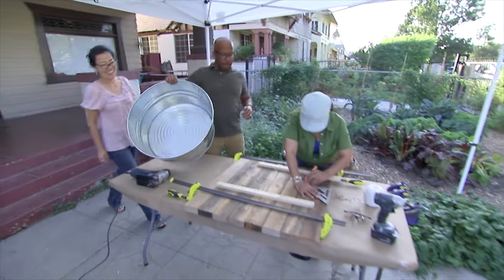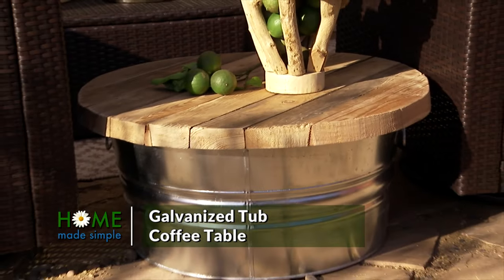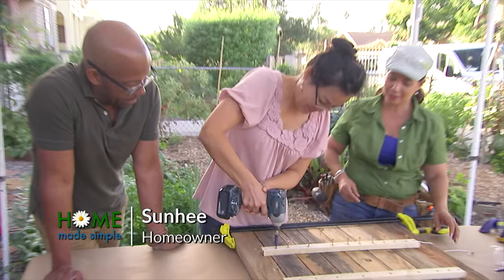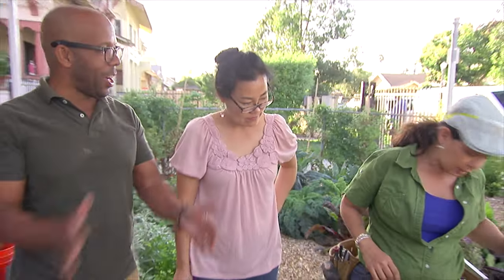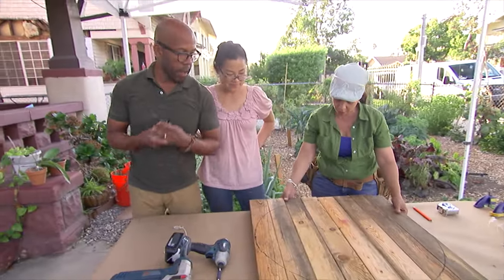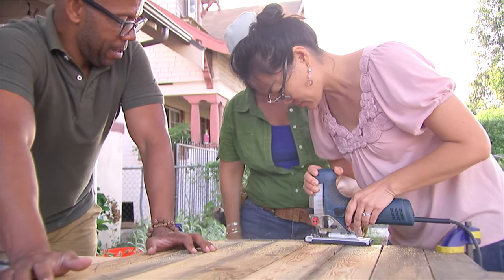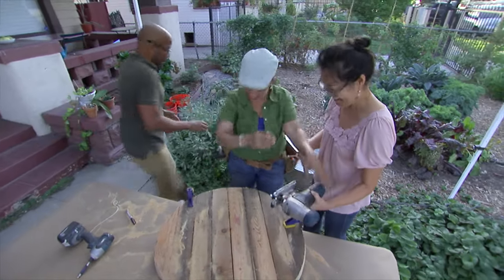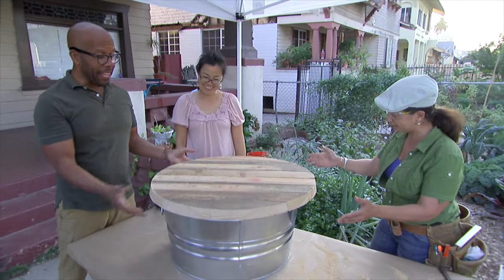Tub Coffee Table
((KENNETH WINGARD)) Oh hey! I’ve got our tub.
((CARMEN DE LA PAZ)) Hey! Awesome! Perfect timing.
((KENNETH)) So, what we’re going to be making you is a galvanized tub coffee table.
((SUNHEE)) Fabulous!
((CARMEN)) We just need 2x4s cut to the length that’s going to cover our galvanized bucket. Then, I’m using 1x2 strips that are gonna hold the whole piece together.
((KENNETH)) Perfect!
((SUNHEE)) Okay.
((CARMEN)) You wanna do some?
((SUNHEE)) Sure.
((CARMEN)) I’m going to just feed your screws.
((SUNHEE)) Uh huh. Can I start?
((CARMEN)) Please! Yeah she feels good with a drill I think!
((KENNETH)) Wow!
((CARMEN)) Good job!
((SUNHEE)) Yeah!
((CARMEN)) Nice! It’s heavy.
((SUNHEE)) Wow, it’s heavy.
((CARMEN)) Yeah.
((KENNETH)) So, now to get our circle!
((CARMEN)) We’re just gonna find our center. So we’re gonna go there.
((SUNHEE)) Okay.
((KENNETH)) All you do, is you put the screw with a piece of string and you put that in the center.
((CARMEN)) Yep.
((KENNETH)) Hold it taut.
((CARMEN)) So, now what we’re gonna do is I’m going to pull the table off here ‘cause we’re gonna work little bits at a time.
((SUNHEE)) Okay.
((CARMEN)) I’m gonna start from the outside. Nice and slow. You don’t have to push. Okay, a little faster. Come aligned and move far back. Okay, keep going. Good.
((KENNETH)) Yay!
((SUNHEE)) Woo! We did it!
((CARMEN)) Yay!
((KENNETH)) Alright, hold it, hold it. Let me get the tub.
((CARMEN)) Yes, yes, the tub!
((KENNETH)) Ready?
((CARMEN)) There you go, Darling.
((SUNHEE)) Woo hoo!
((CARMEN)) You just made yourself a galvanized coffee table.
((KENNETH)) How easy was that?